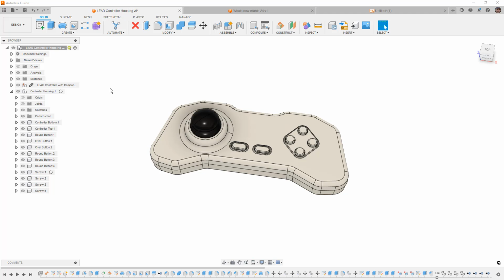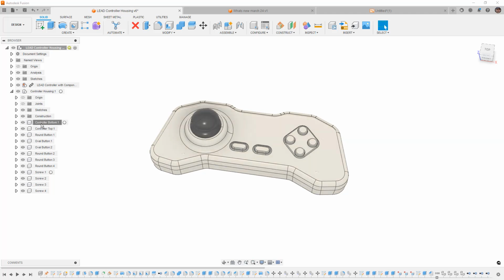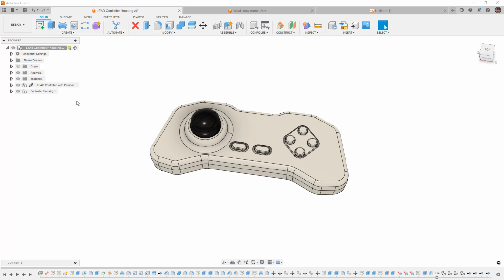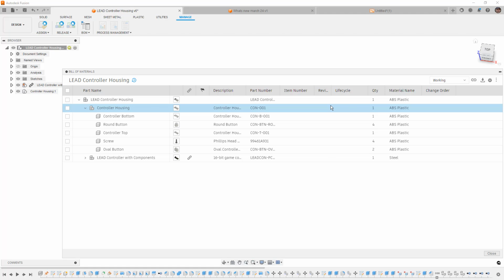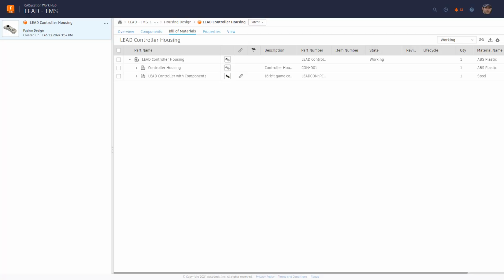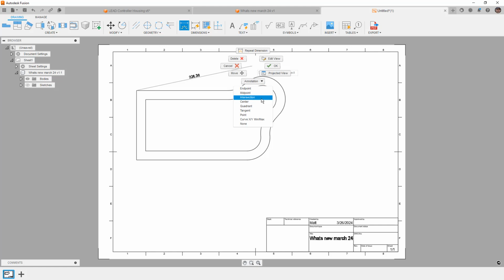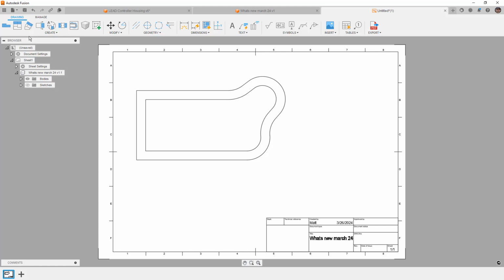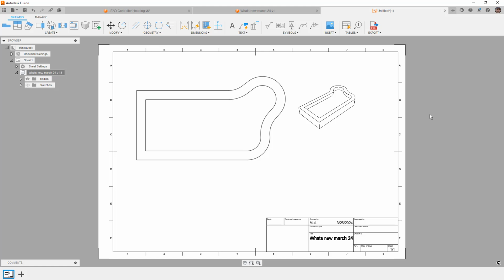Fusion What's New | March 2024 | STL Export | BOM | Drawings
In this video we are going to take a look at some of the "What's New" content in Autodesk Fusion.  There have been a lot of updates, but we are going to focus on some that are closer to the core of design.

We will see what has changed for STL exports, the new BOM, and a few updates to Drawings including dimensions to min/max of arcs and the new perspective view.